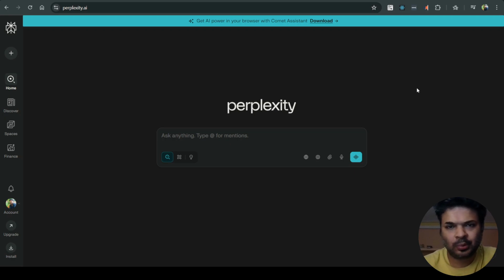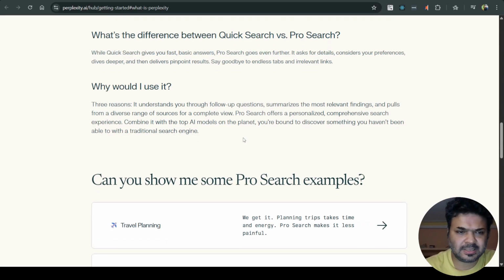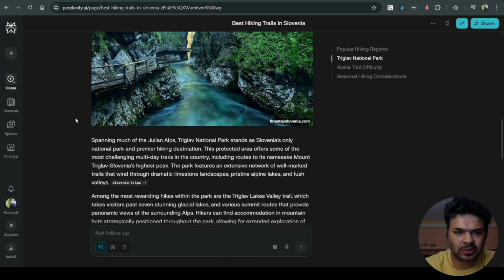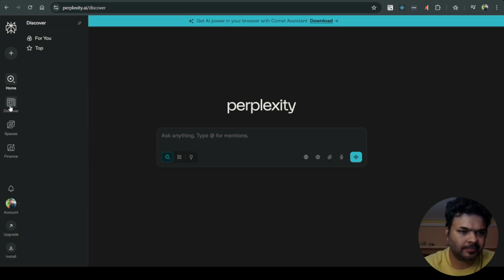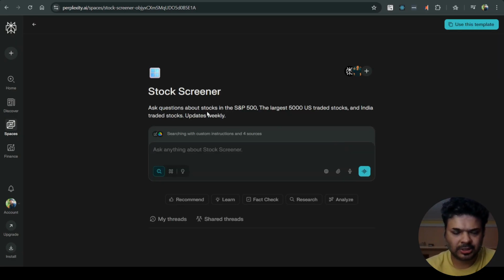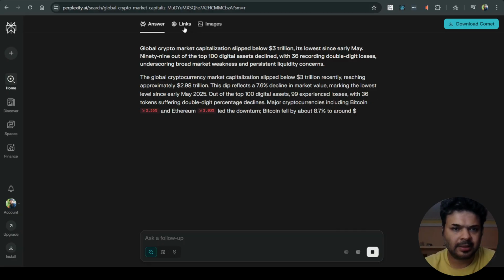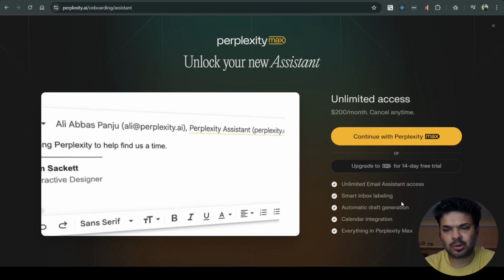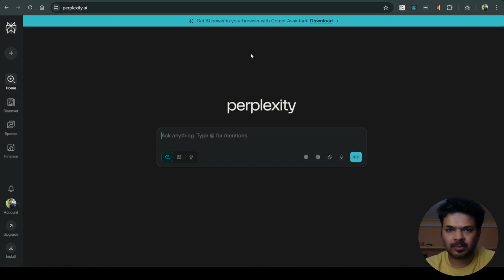Perplexity - Latest Features and Updates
What is Perplexity?
Perplexity is your AI-powered Swiss Army Knife for information discovery and curiosity. It's not just about answering questions; it's about empowering you to do more—whether you're looking to summarize content, explore new topics, or even get a little creative.
Can you show me some examples?
🍳 Need a quick healthy recipe?
Create, brainstorm, research recipes you know and love or come up with something new.

🎧 Shopping around for a new pair of running headphones?
Research, compare and get as specific as needed, we can help you find the ideal product for you.

💻 Want to learn Python, but not sure where to begin?
Perplexity is the perfect teacher, learn a new skill or concept using the combined power of search and AI.

What should I use Perplexity for?
Answering questions
From basic facts to tough questions—and get answers from up-to-date sources. Create code, summarize articles, or emails—all in one place.

Exploring topics in depth
Perplexity's Pro Search feature provides a guided Al search experience, allowing you to explore topics in depth and learn new things.

Organizing your Library
Organize your Threads in Perplexity Spaces by project or topic. Invite contributors and easily switch privacy settings.

Interacting with your data
Ask questions about your files and search the web, all without leaving the platform. Get a complete project view in one space.

What is Pro Search?
Pro Search is your conversational search guide. Instead of quick, generic results, Pro Search engages with you, fine-tuning its answers based on your needs.
What's the difference between Quick Search vs. Pro Search?
While Quick Search gives you fast, basic answers, Pro Search goes even further. It asks for details, considers your preferences, dives deeper, and then delivers pinpoint results. Say goodbye to endless tabs and irrelevant links.

Why would I use it?
Three reasons: It understands you through follow-up questions, summarizes the most relevant findings, and pulls from a diverse range of sources for a complete view. Pro Search offers a personalized, comprehensive search experience. Combine it with the top AI models on the planet, you're bound to discover something you haven't been able to with a traditional search engine.
Can you show me some Pro Search examples?
✈️  Travel Planning
We get it. Planning trips takes time and energy. Pro Search makes it less painful.

📚  Academic Research
Pro Search not only digs through academic databases but also asks what specifically you're looking for.

🖥️  Professional Research
Pro Search delivers the data you need to make informed, impactful business decisions.

📰  News Briefings
Pro Search consolidates news from multiple angles, giving you a balanced view of current events.

Do you have some tips for my use case?
Here are three tips that will help you maximize your experience with Perplexity:
Search Smart—Keywords or File Upload, Your Call
Prompting is key in AI. But Perplexity understands you like a search engine. Use File upload for in-depth context or keep it simple with 2 or 3 keywords. Dial in, get answers.
Personalize through Your Settings and Profile
Adjust settings like language, output format, and tone. As you update your Profile, Perplexity becomes more you.
Customize Your Privacy and Collaborate with Spaces
By default, your Threads and Spaces are private. Want to share? Hit "Share" and go public to share it with others. Use Threads and Spaces for teamwork or shared research. Add prompts and files to an entire Space and tailor it just the way you like.

Note: Threads stay hidden until you share the URL, even when set to public.